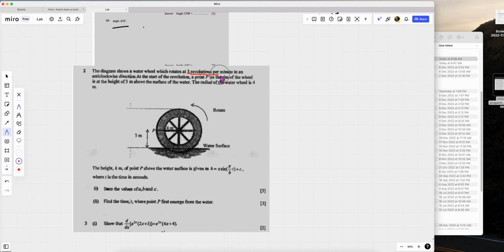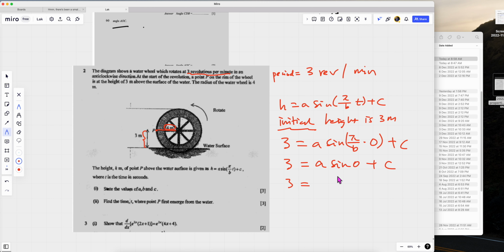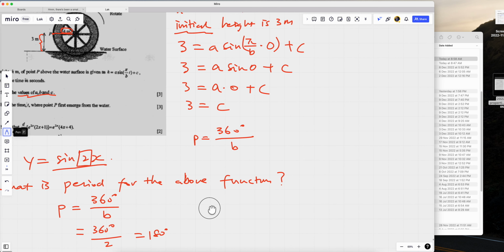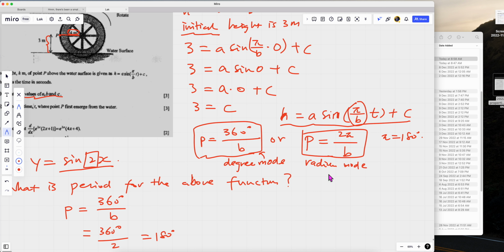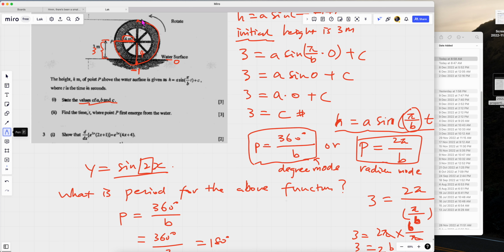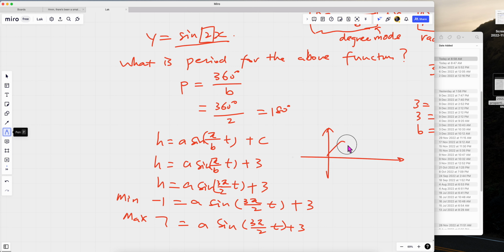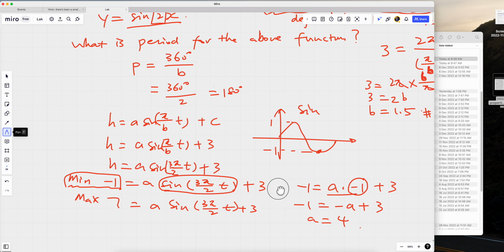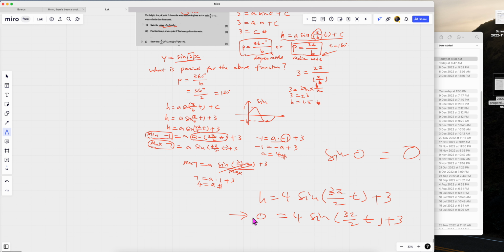20221211 lak trigo function a b n c and solving for sine function